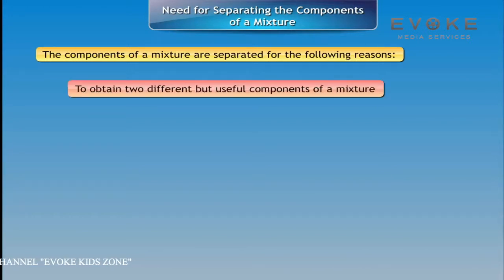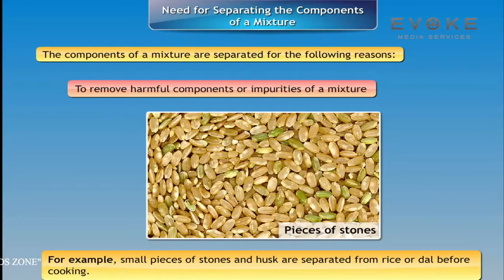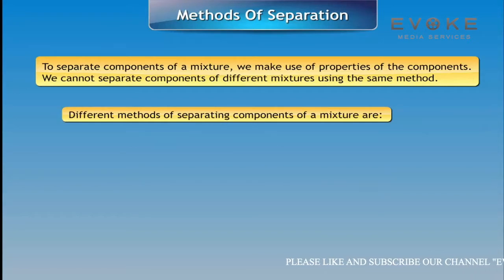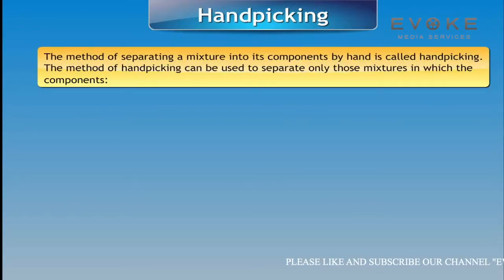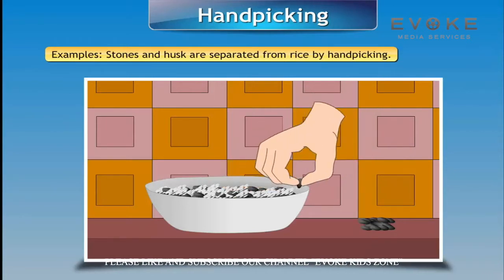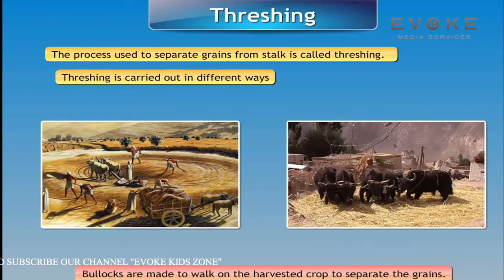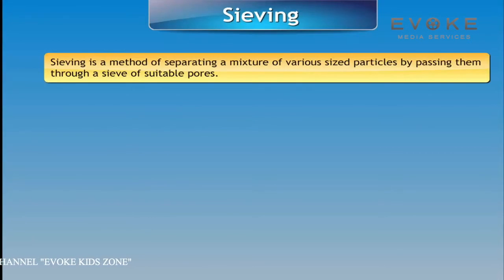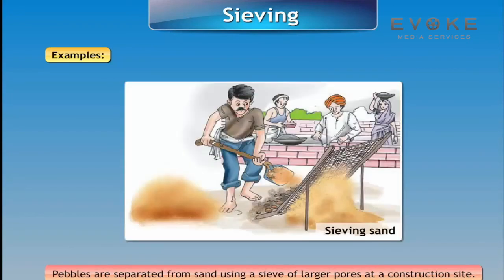Components Of A Mixture || Science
The substances which make  up a mixture are called its components.